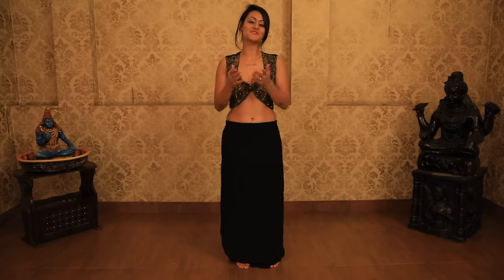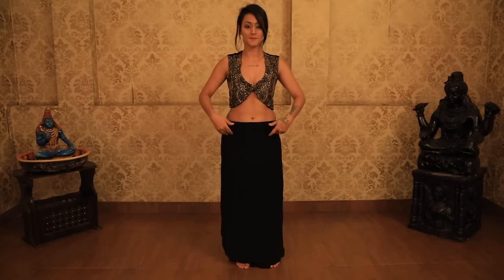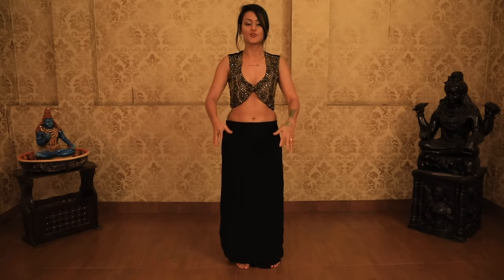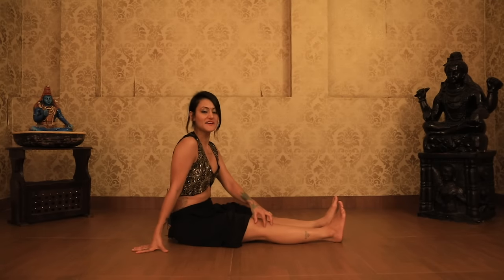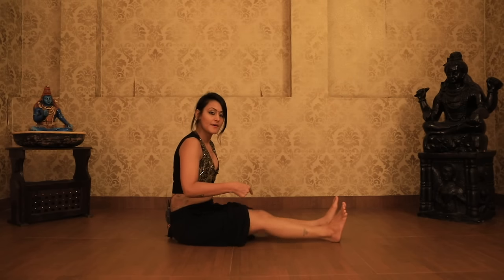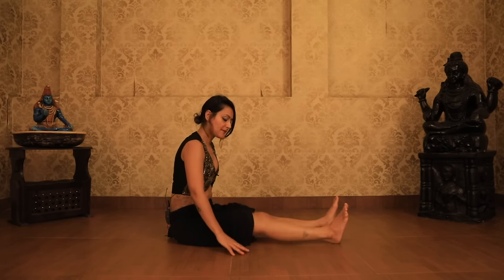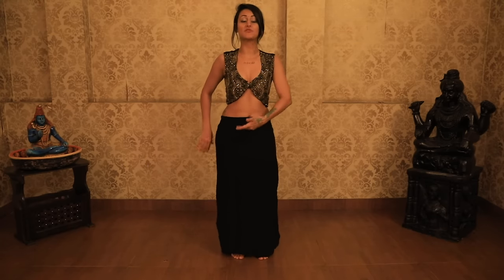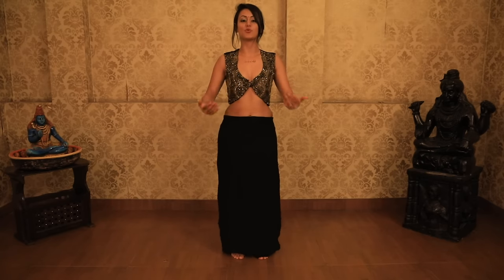Belly Dance Tutorial For Beginners!! Lesson 2 | How to Shimmy with Meher Malik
Learn the Basics of Belly Dancing with Meher Malik. In this lesson, Meher will show you the correct method of doing a knee shimmy.
Leave your suggestions for the next video

Wardrobe: Meher Malik

Love the Skirt?